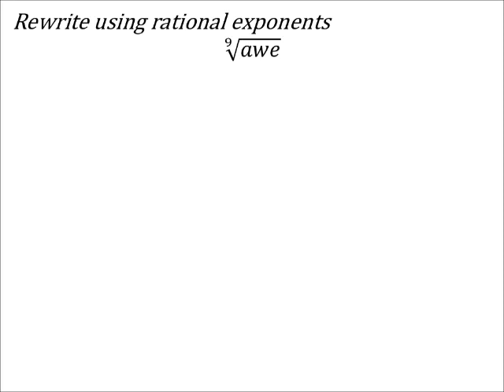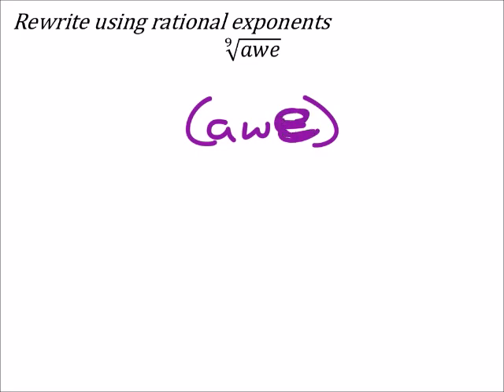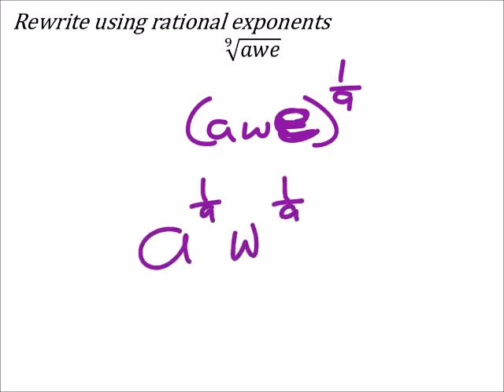How to Rewrite an Expression Using Rational Exponents (a MATH 1010 Problem)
The problem:
Simplify using radical notation
(27𝑥^12 )^(3/4)

The solution:
〖27〗^(3/4) 𝑥^9